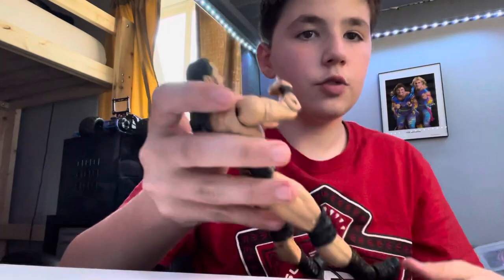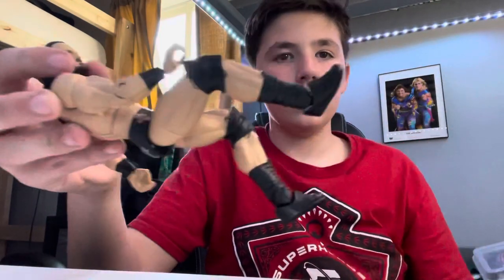How to do a claymore kick for pic-fed!